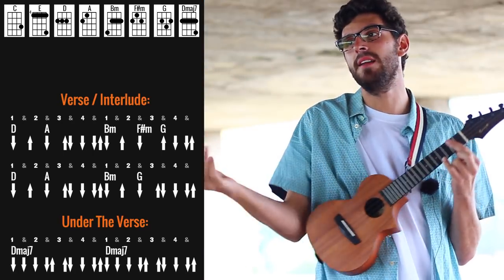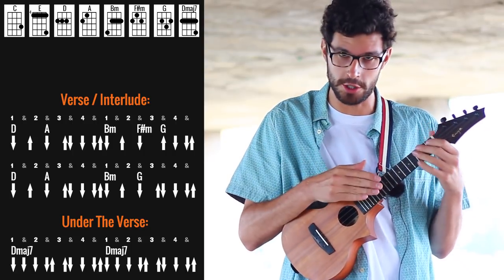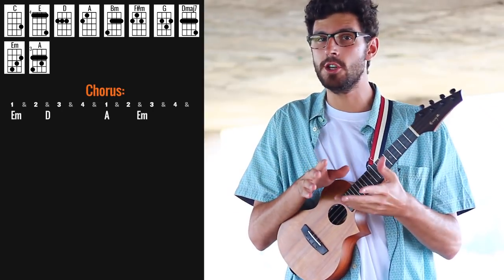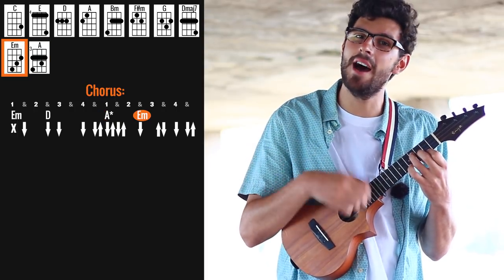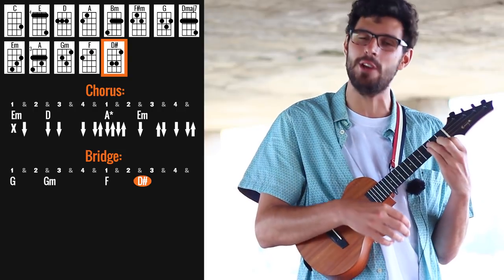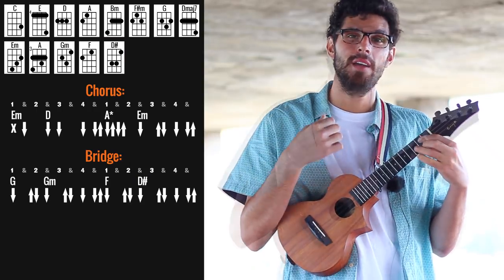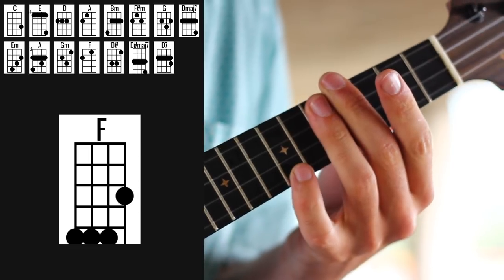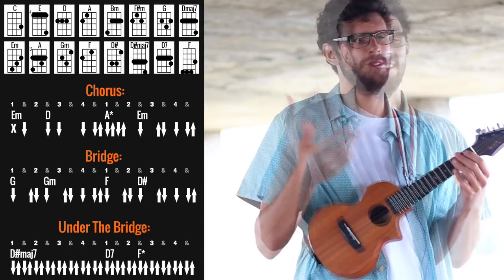RHCP - Under The Bridge - Easier Ukulele Tutorial + Full Play Along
This is my ukulele tutorial for "Under The Bridge" by Red Hot Chili Peppers.

Enya ukulele